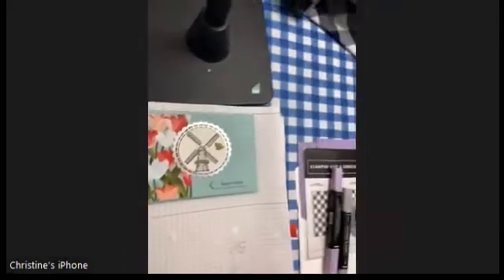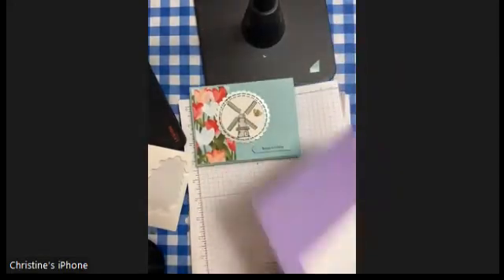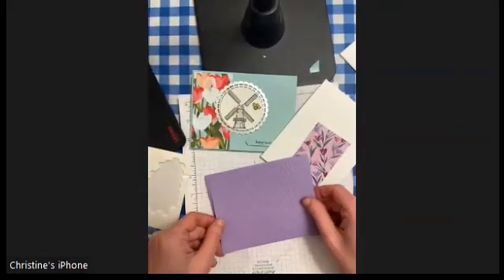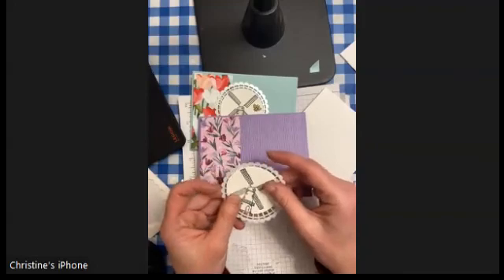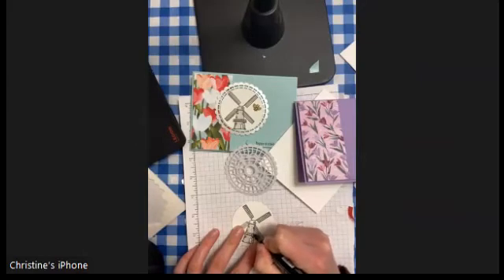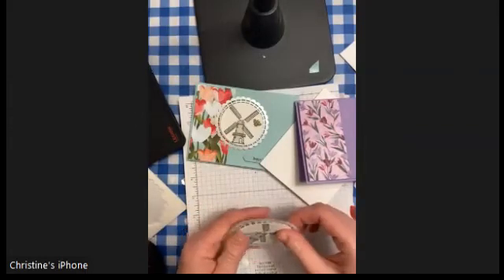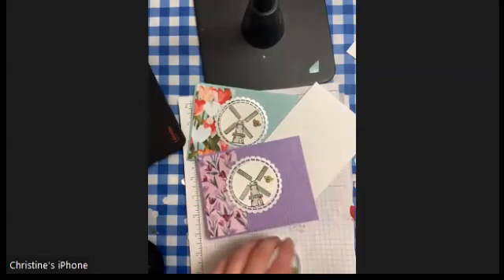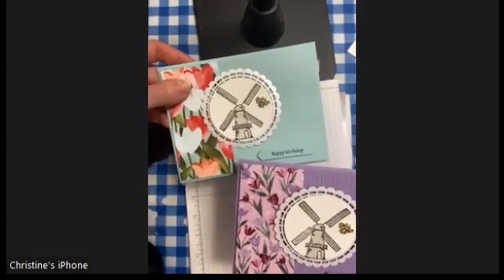Stampin Up Tulip Fields windmill card (with gingham embossing folder)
Tulip fields stamp set, Flowering Fields DSP, gingham embossing folder, and bumblebee trinkets